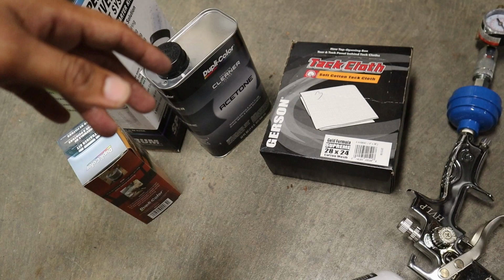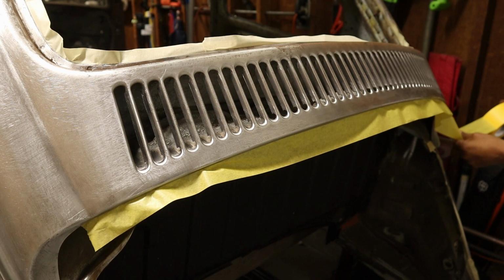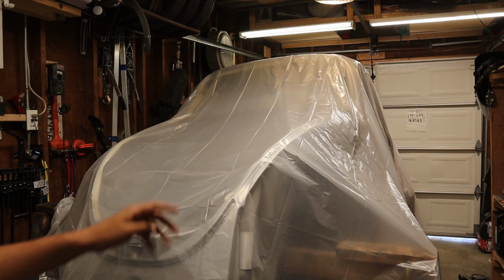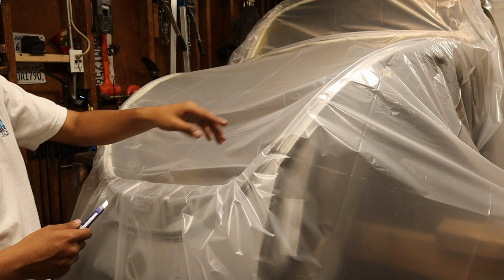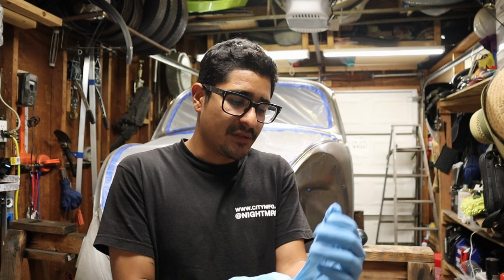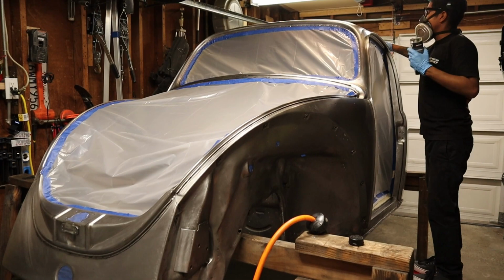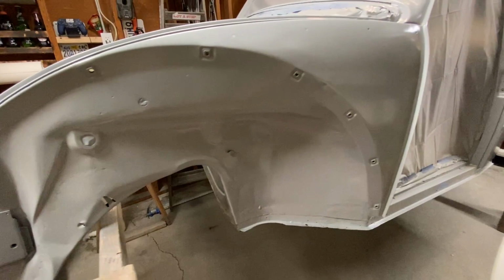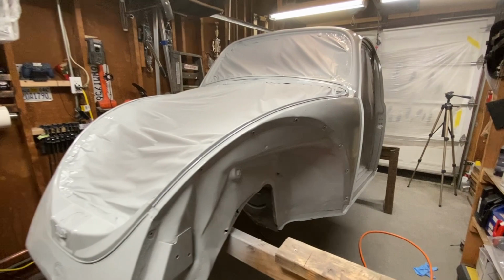1969 VW Beetle Restoration- VW Paint Job & Mooneyes Store Tour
What’s up gang!. Click on the video to check out the new paint job. we drive to Los Angeles to visit the Mooneyes store in Santa Fe, CA and shredded Venice Beach skatepark.

Also, Happy memorial day weekend. Let us remember all our heroes who have left us while fighting for our country.